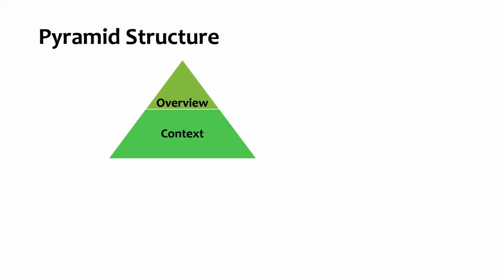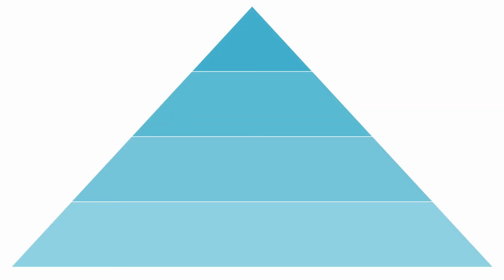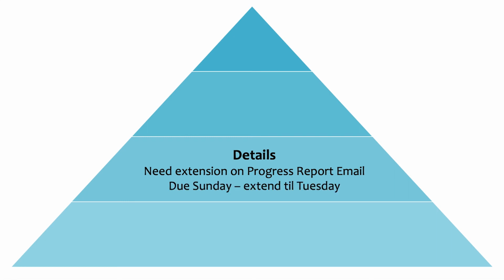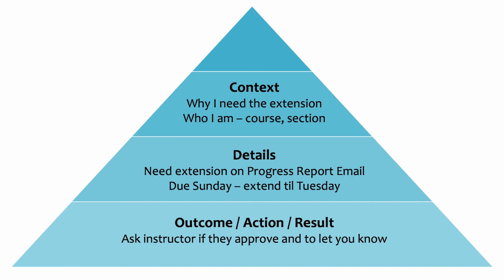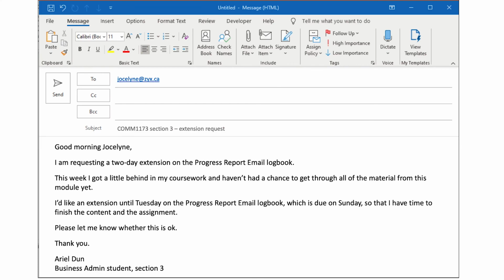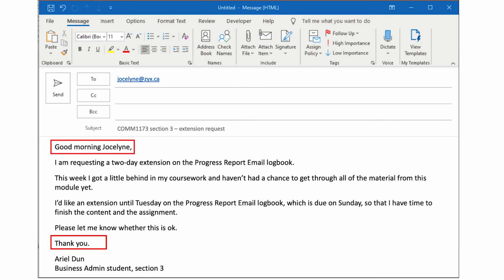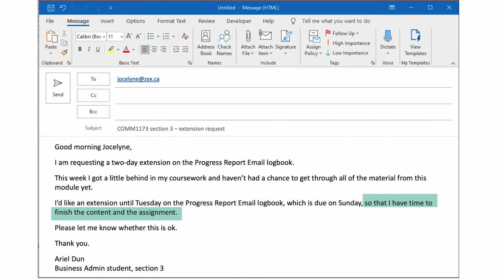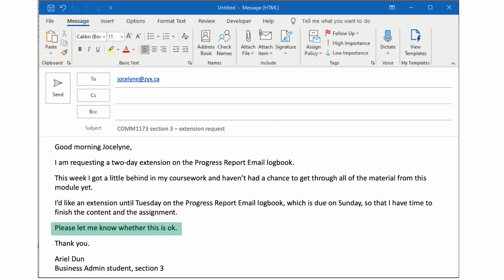Let's Build a Pyramid: Using Pyramid Structure to organize your communication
If we want our communication to be clear, we need to make sure it's easy to follow. One way to make sure of that is using an organizational method like Pyramid Structure In this video, we'll go over what Pyramid Structure is and outline and write a short email using it.